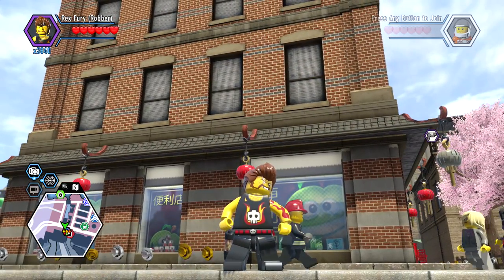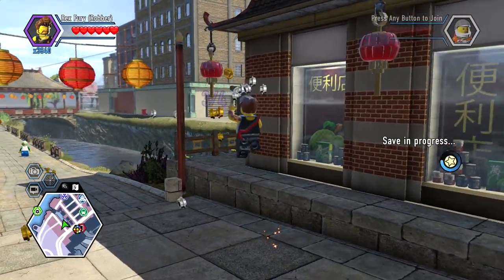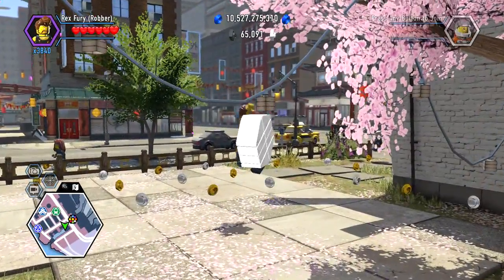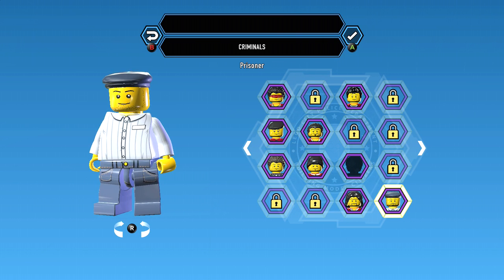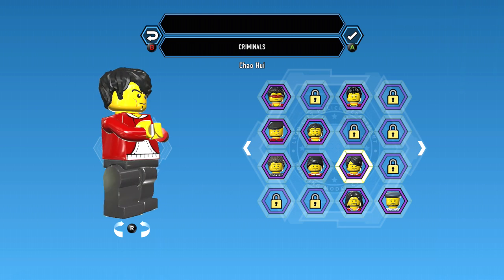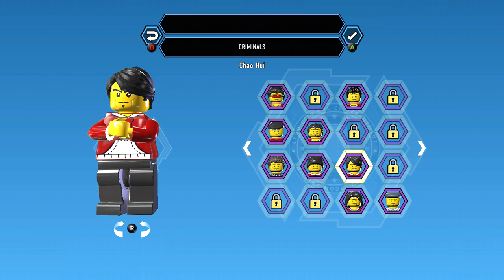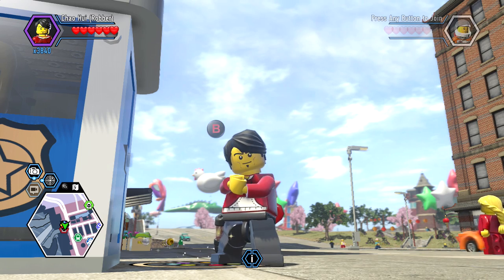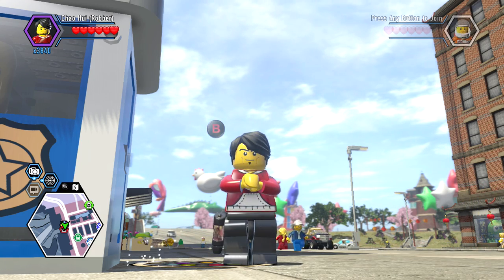LEGO City Undercover Remastered Chao Hui Unlock Location and Free Roam Gameplay